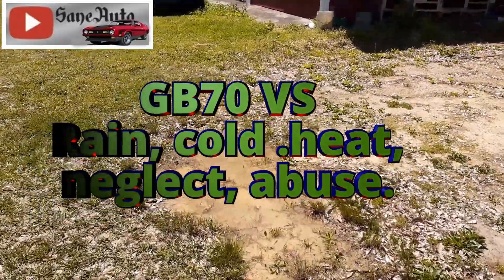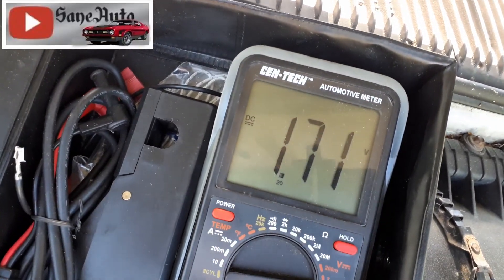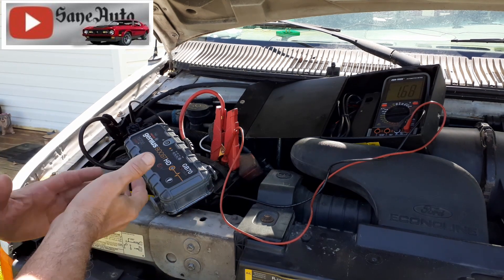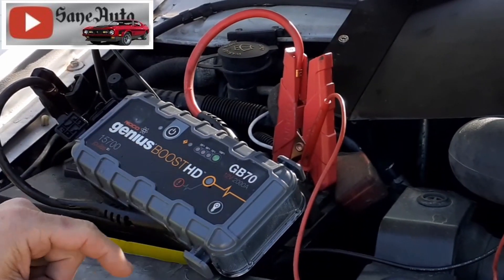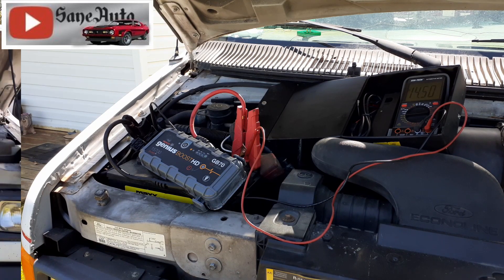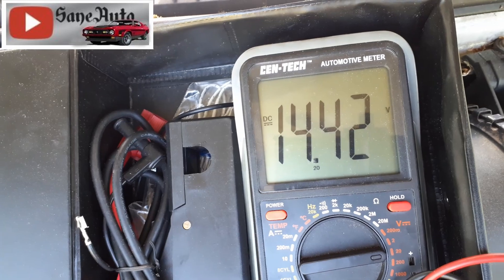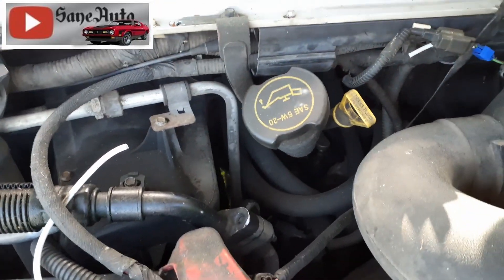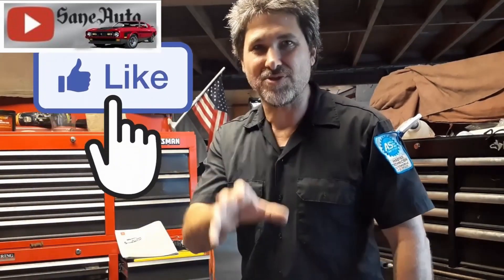InSane Torture test of the NOCO Boost GB70 Battery Booster Box Jump Starter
NOCO Boost HD GB70 Lithium Jump Start Battery Booster
I forgot and left this GB-70 Jump box in the cold rain all night after leaving it in the hot Georgia sun all day. I had been using it the day before to boost off my Diesel engine Kubota. Without charging it. Without trying to dry it out. I hooked it up to my V8 work van that had only 1.7V left in the battery. Did the smoke and flame come out. It is lithium powered after all. Watch the video and see the dramatic results. It might be worth a mention that Ive been using this jump starter for 3 years now and left it in the trunk outside during the winter several times for weeks at a time. Did I mention? I also drenched The GB-70 booster box with the water hose on purpose?

Favorite Tools:
1) Milwaukee Fuel Impact wrench
2) Ryobi cordless ratchet P344
3) Ryobi 3/8 cordless impact wrench
4) Great starter socket set
5) Victor Allen Coffee
6) Black and Decker cordless
7) Easy entry-level code scanner
8) Blutooth Scanner OBD2 code reader $20
9) NOCO Boost HD GB70 Lithium Jump Start Battery Booster
Supplies:
1) Dielectric Grease
2) Antisieze
3) Thread-locker Loctite
4) Transmission assembly lube
5) Rislone Zinc oil additive

3) Nikon D3400 DSLR Camera
4) GPS Promark Shadow drone
5) 3 Axis stabilizer